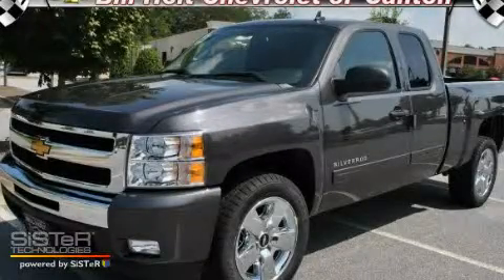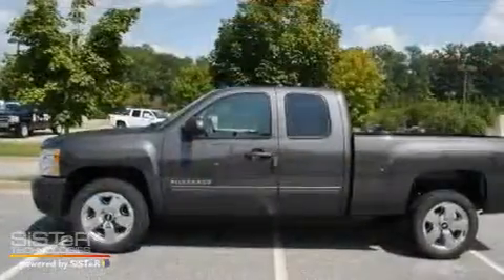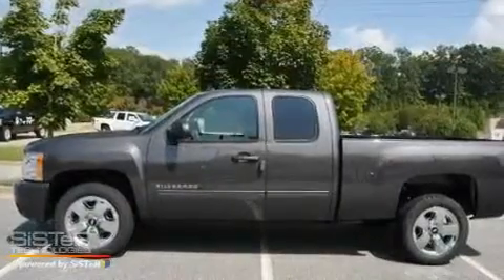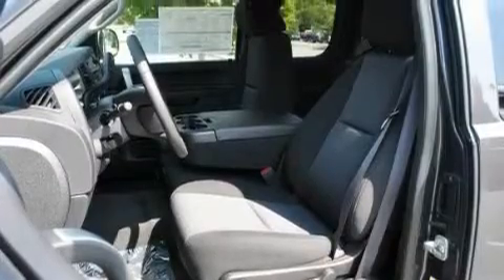2011 Chevrolet Silverado 1500 Canton GA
Year: 2011
 Make: Chevrolet
 Model: Silverado 1500
 Engine: Gas/Ethanol V8 5.3L/323
 Trans.: Automatic
 Exterior: Taupe Gray Metallic
 Miles: 8
 Interior: Ebony

 CANTON CHEVROLET

 http://

 2011 Chevrolet Silverado 1500 Canton GA